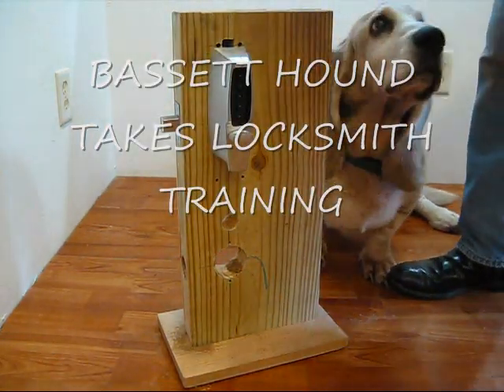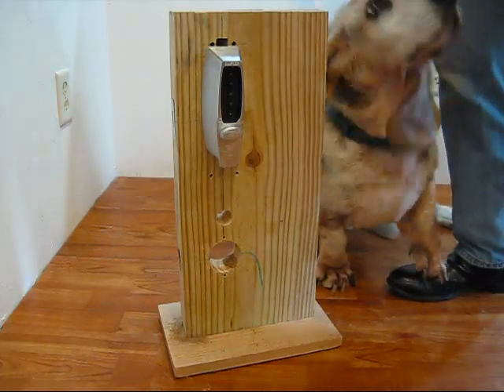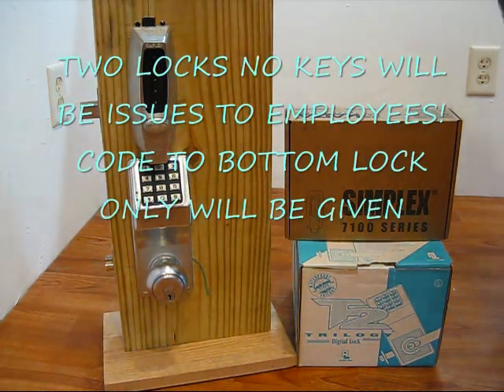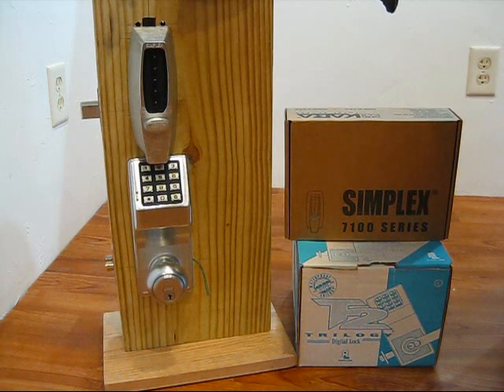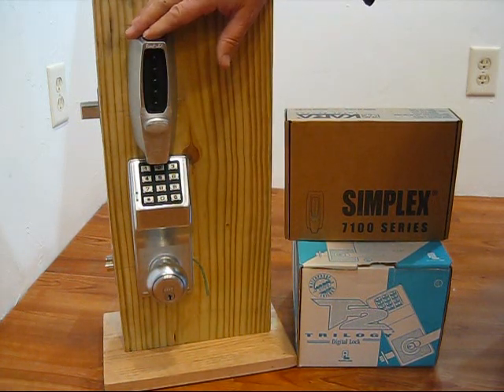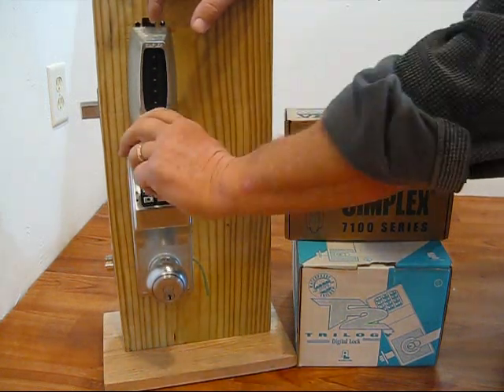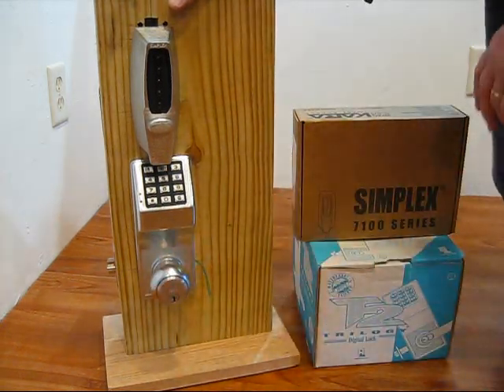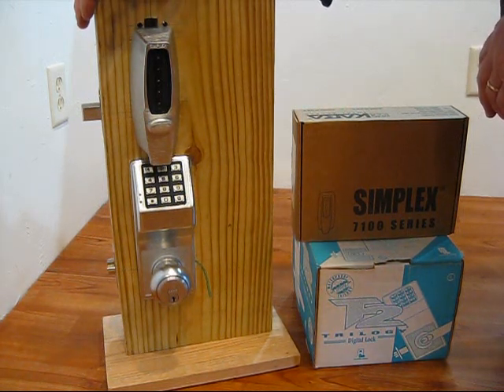Sam The Bassett Hound Goes to Locksmith Training At The School Security Store.wmv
SAM THE BASSETT HOUND LEARNS TO BE A LOCKSMITH.  You sure can teach an old dog new tricks.  Sam wants to protect his food dish!